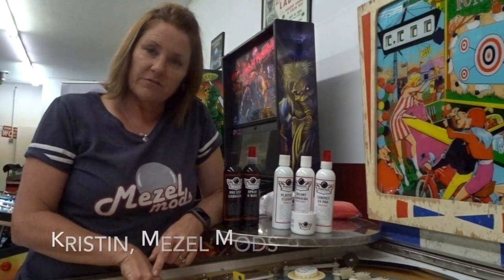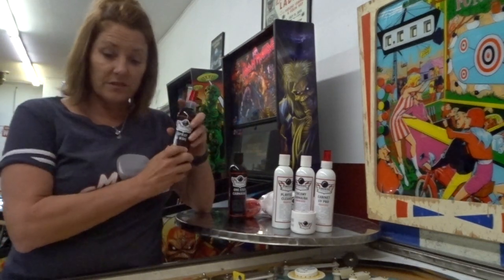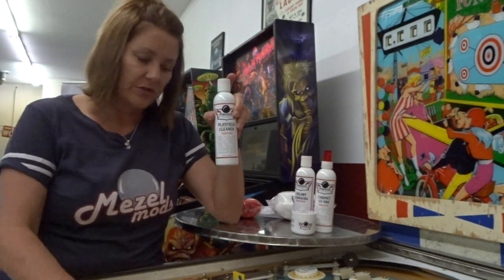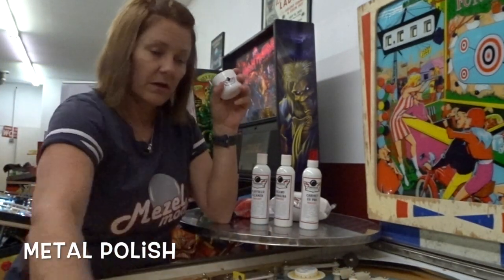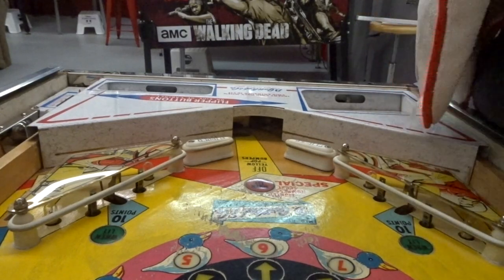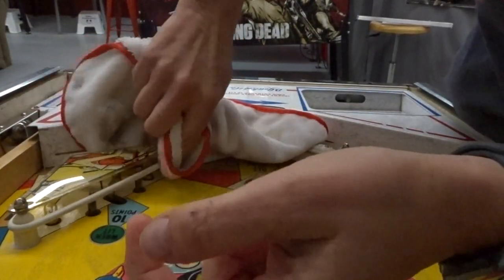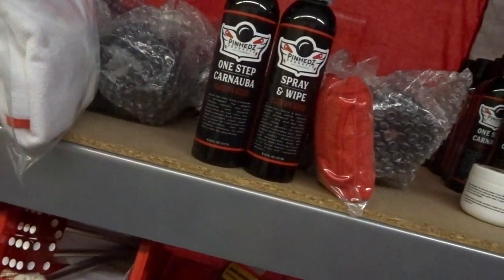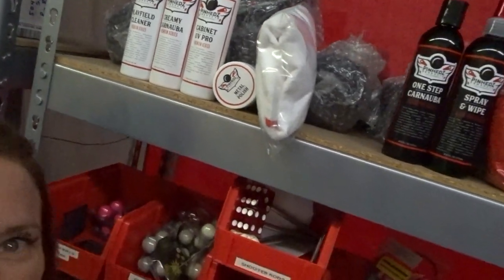Pinball Machine Cleaning Products- Pinhedz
Check out these new cleaning products for pinball machines- Pinhedz is specially formulated for pinball machines! Used by pinball machine manufacturers!

Let us know about your pinball mod ideas in the comments!